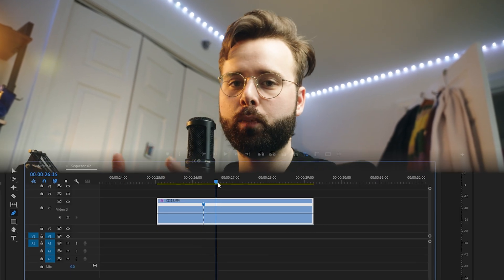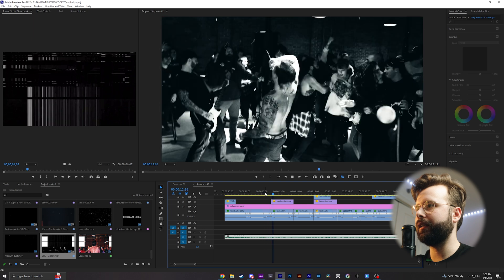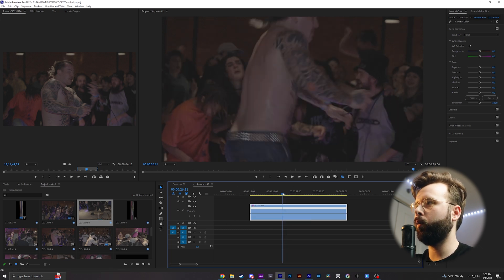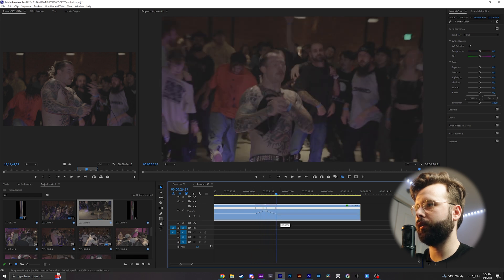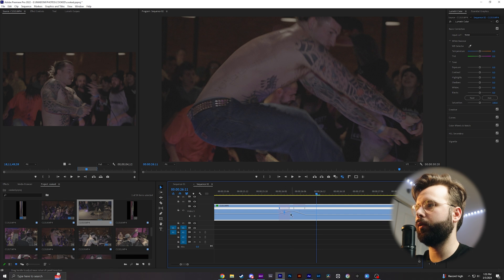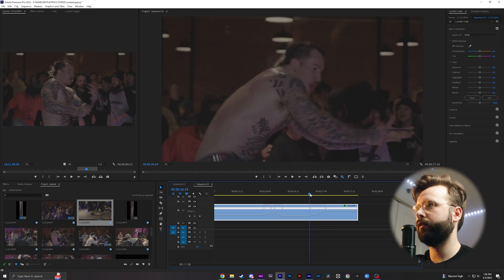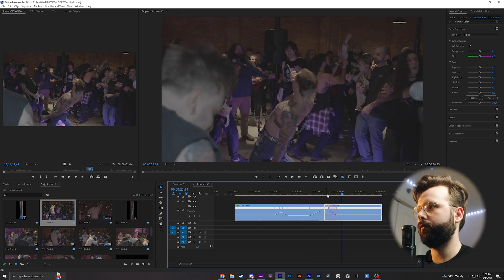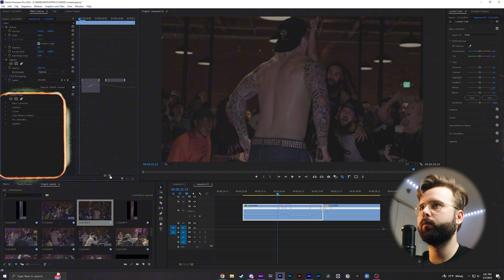Easy SPEED RAMP Transitions - Adobe Premiere Pro Tutorial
Let's go back to the basics of speed ramping and learn just how easy it is to create transitions with them! Speed ramping is often intimidating, but one of the strongest effects you can execute to create smooth transitions.

0:00 Teaser
0:12 Intro
0:52 Speed ramp breakdown
2:49 Transition tutorial
3:41 Outro